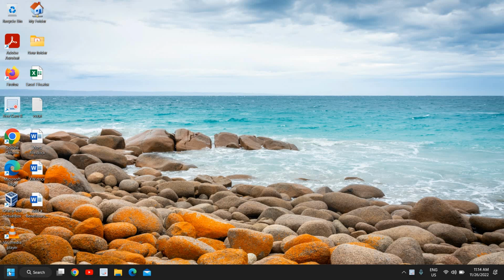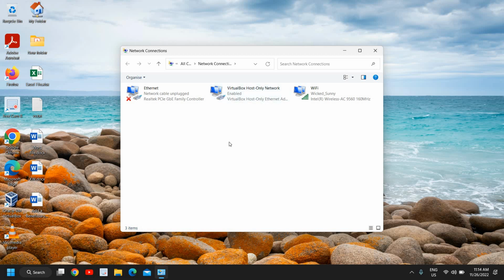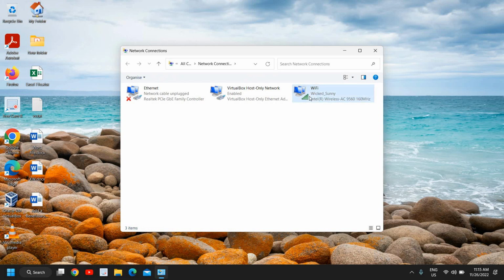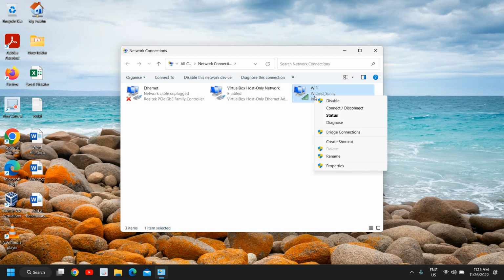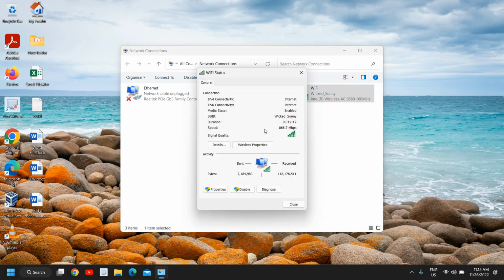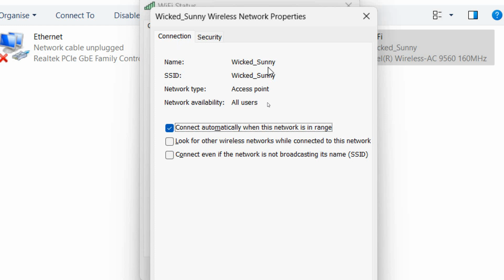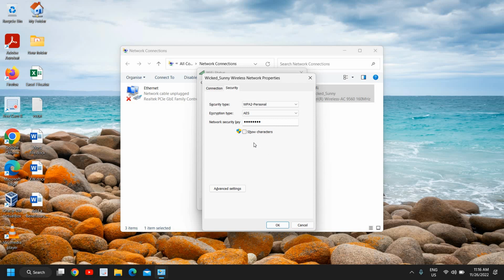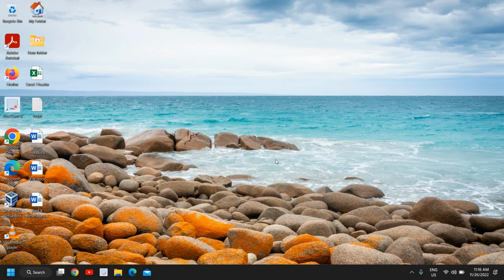How to Find your WiFi Password Windows 11/10 WiFi [Easiest Way]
Best Tutorial on How to Find your WiFi Password on Windows 11/10/8/7. Learn How to View Saved Wi-Fi Passwords or How to View Saved WiFi Passwords on Windows 11. Tutorial on How to Find the Wi-Fi Password of your Current Network  or How to view saved Wi-Fi passwords in Windows 11. Easy Tips on how to find wifi password windows 11 or how to find saved wifi password on windows 11 using cmd. Get to know how to find wifi password on windows 8 also know how to find wifi password on windows 7. Step by Step Tutorial on how to change wifi password using cmd in windows 11 or how to find wifi password on windows 11 2021

Commands : netsh wlan show profile